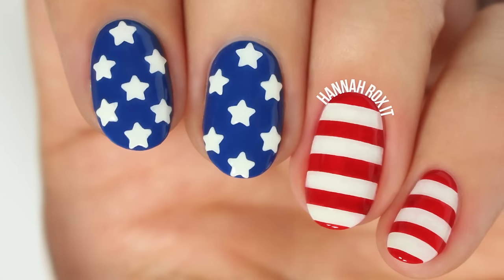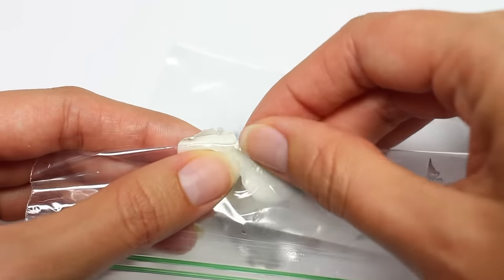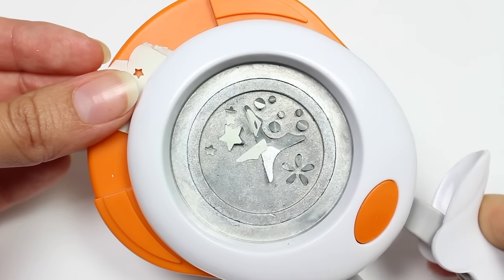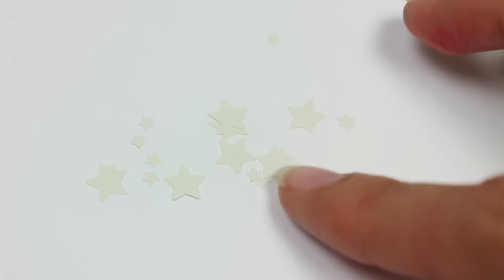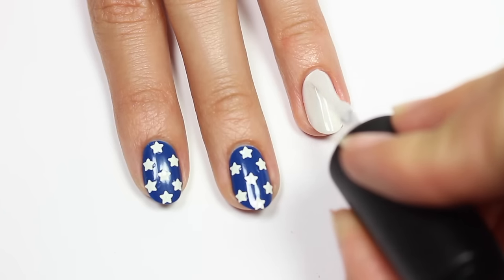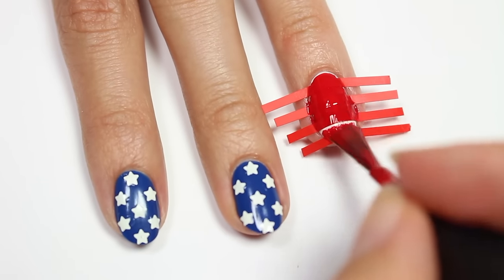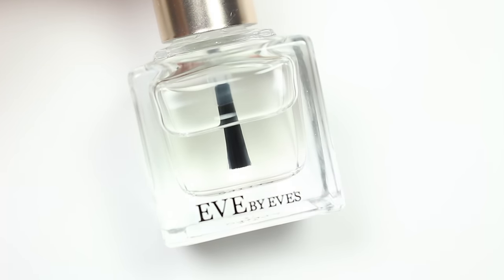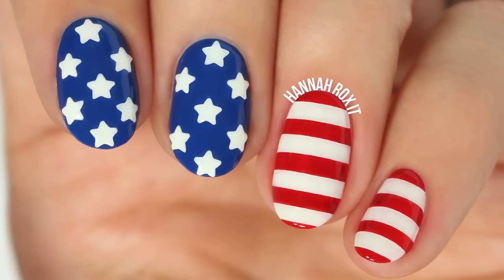Stars & Stripes Nail Art + DIY Star Decals!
July 4th nail art! American Flag nails! DIY Star Decals! Easy patriotic nails!

Here are some really fun nails that are perfect for 4th of July or anytime you are feeling patriotic!

❤ THE NAIL ART BRUSHES I USE:
Winstonia Nail Art Brushes: